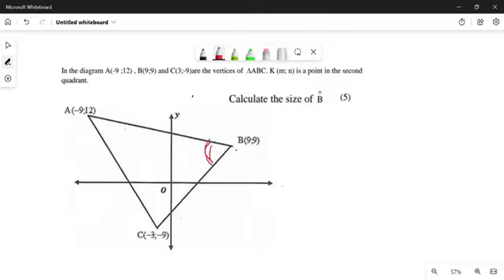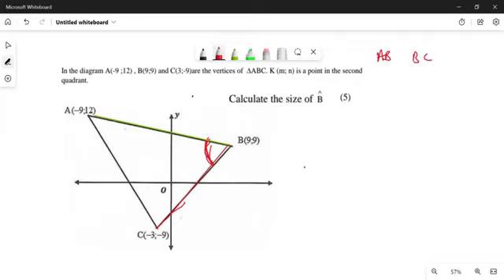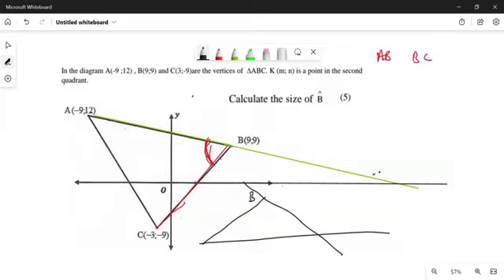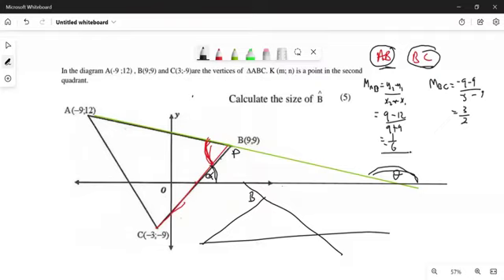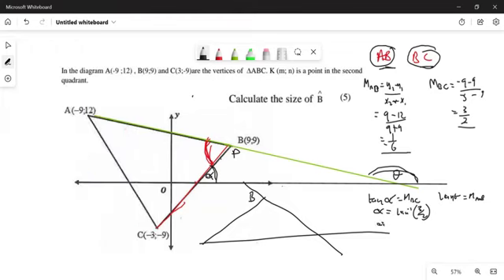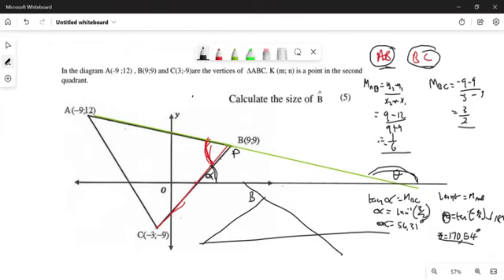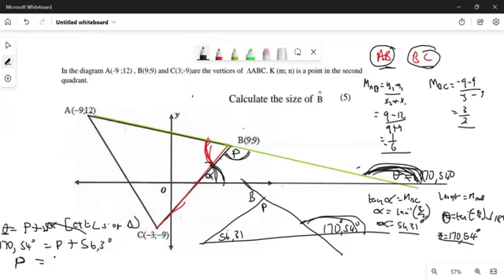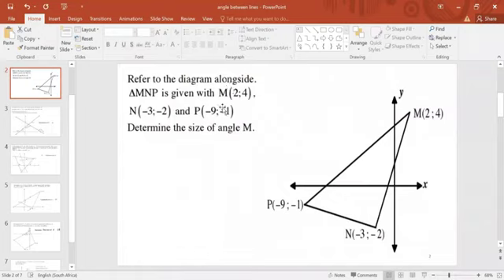How to calculate the angle between two lines using angle of inclination? Exterior angle of traingle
How to calculate the angle between two lines using angle of inclination? Calculate the gradient of the two lines and calculate the angle of inclination of the two lines use exterior angle of triangle